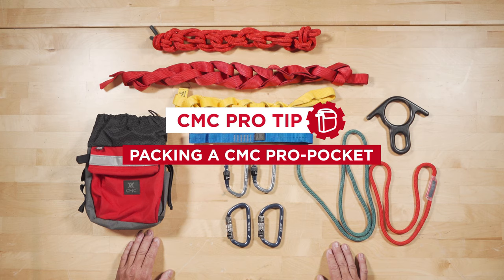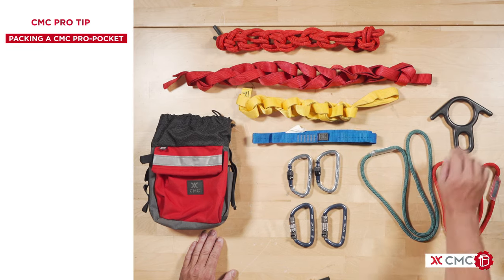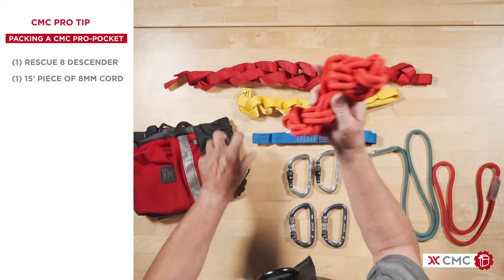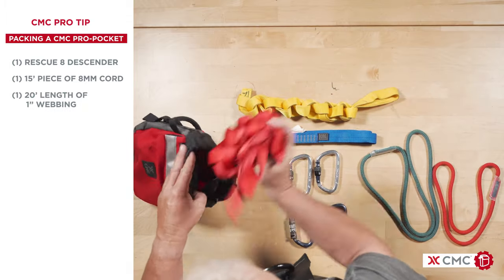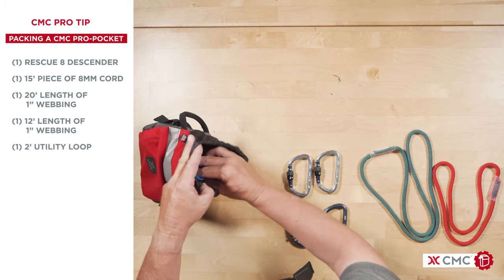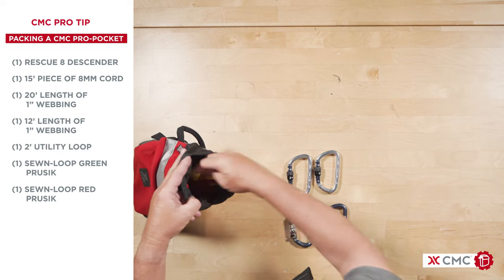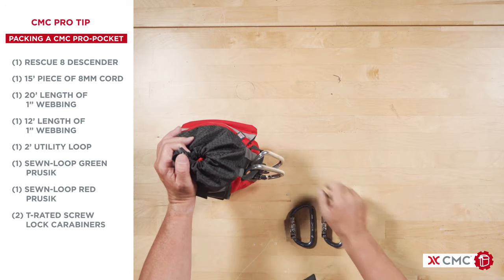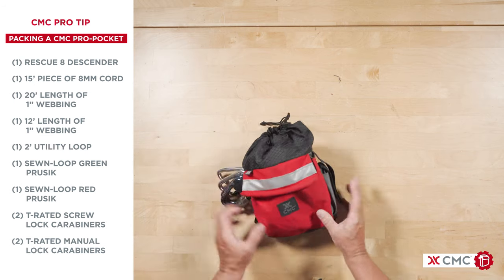Packing a CMC Pro-Pocket // CMC Pro Tip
This video showcases the CMC Pro-Pocket and provides CMC Pro Tips on how to pack it for versatile problem-solving in the field. Think of CMC's Pro-Pocket as your go-to assistant.  It's small enough to sit on your hip and large enough to store the tools you need for responding to an incident. The CMC Pro-Pocket allows you to build anchors, rappel, or belay. CMC Pro Tip - make an inventory card so that you have everything you need to be packed at all times.

More about CMC:
CMC™ is a trusted name in rescue and rope access. We specialize in equipment and training for Fire Rescue, Search and Rescue, Confined Space, Rope Access, Work at Height, Air Operations, Swift water Rescue, and more. We offer innovative, quality products such as the ATOM™ Harness Series and Build Your Own ATOM Harness, CMC CLUTCH™ by Harken Industrial ™, CMC G11™ Lifeline, LEVR™ Escape System, and the Arizona Vortex AHD tripod. The CMC School specializes in rescue courses for work-at-height professionals in the rope rescue industry, providing training with practical application course work in technical rope rescue, tower rescue, confined space rescue and entry, trench rescue, structural collapse shoring, as well as custom contract rope rescue classes offering course work for specific needs.